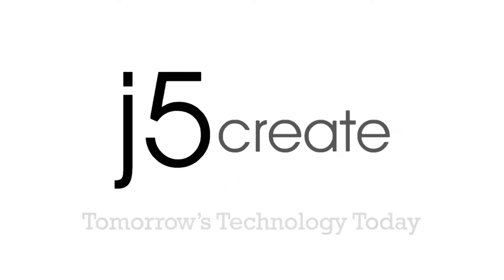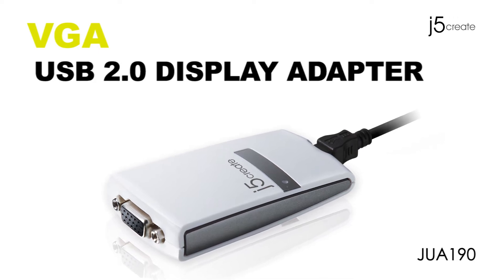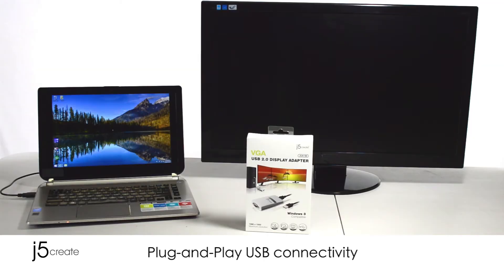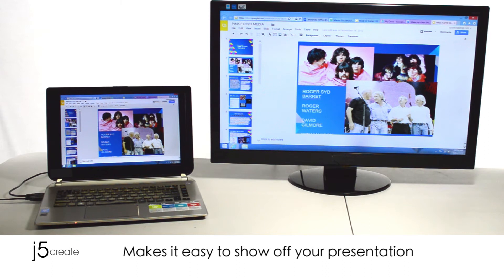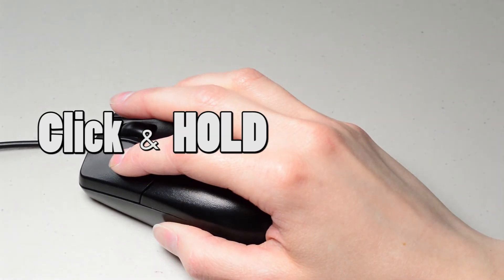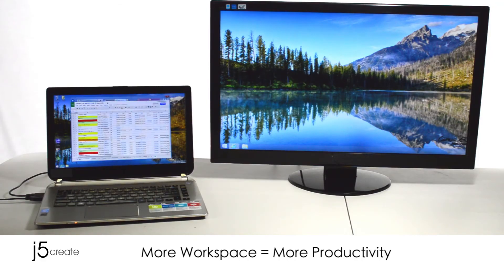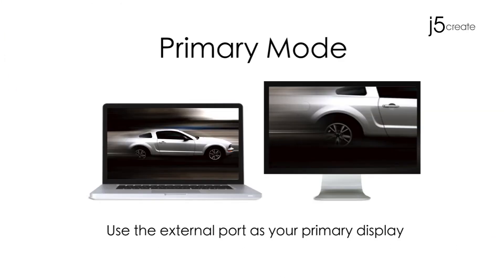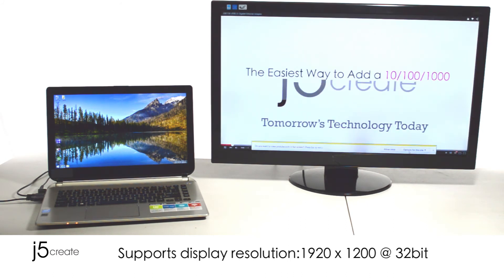j5create® USB™ 2.0 to VGA Display Adapter JUA190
• Add an additional monitor without adding an expensive, internal video card and avoid complicated installation
• Hot-swappable USB enables you to add or remove monitors without rebooting your system
• Move and view your large spreadsheets across two screens without overlapping windows
• Great for multitasking in a wide variety of fields including​ Phone centers, Stock Markets, Hospitals, Graphic Design, Editing, Accounting, Etc.
• A must-have for surfing the web and working on your email/Facebook/Twitter accounts all at the same time

The JUA190 USB 2.0 Display Adapter acts as an external graphics adapter for your PC. It allows you to add an additional VGA monitor/display through your USB 2.0 port. There's no need to open your computer to add an expensive graphics card. With the USB 2.0 Display Adapter, you simply load the drivers, plug the adapter to the USB port, then plug in the VGA monitor cable into the adapter and you are ready.

The adapter supports three viewing modes. Primary Mode allows you to have individual applications open on each monitor, vastly improving productivity. Extended Mode allows you to extend your desktop across multiple displays, which is great for spreadsheets. Mirroring Mode is used to clone one screen onto another, which is ideal for presentations. With plug-and-play functionality between your computer and a second monitor or projector, you will be able to create a new visual environment in seconds.